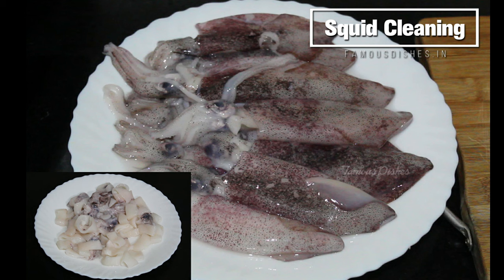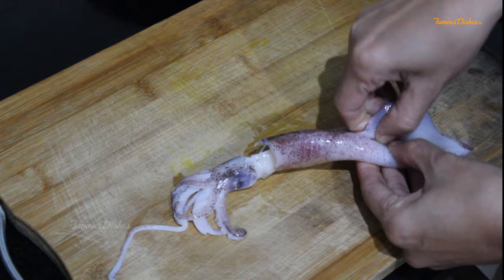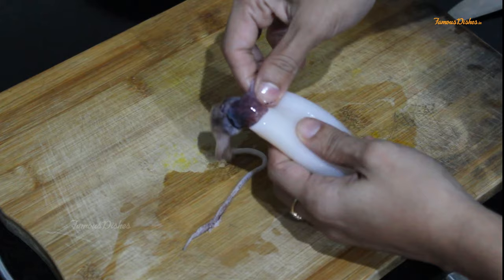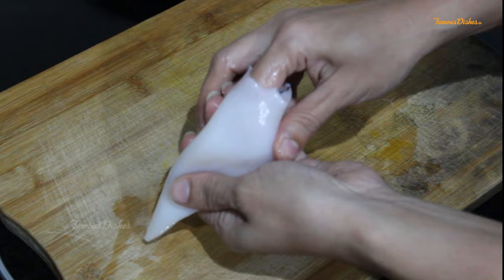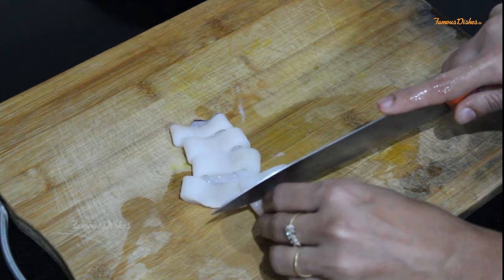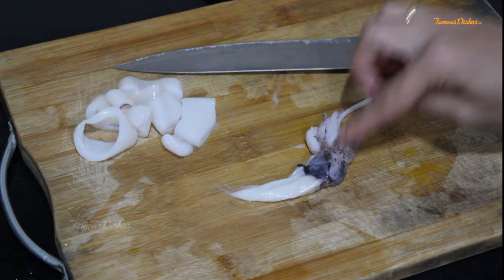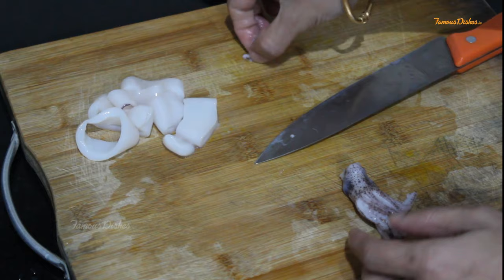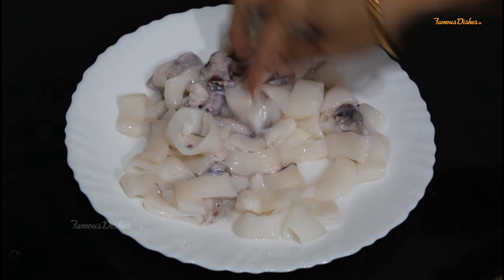Easy Way Of Cleaning Squids | How to Clean Squid | कैसे स्क्वीड को साफ करें.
In today's video, we are Showing How to clean Squids or the Easy Way Of Cleaning Squids.